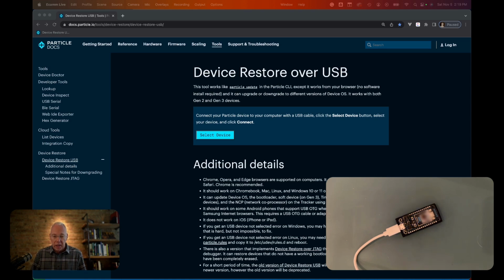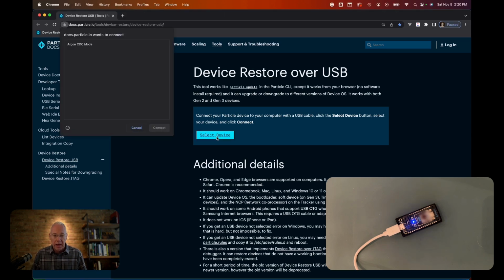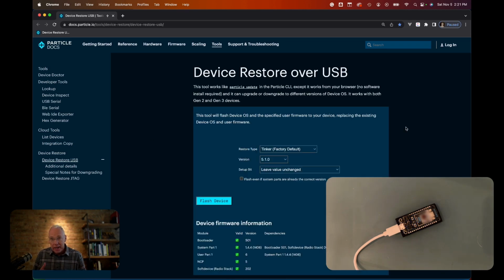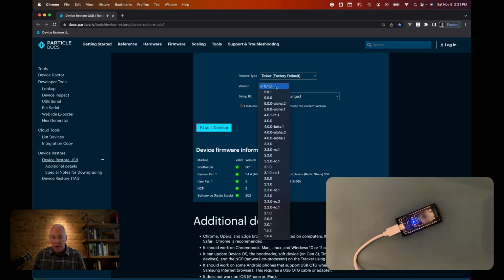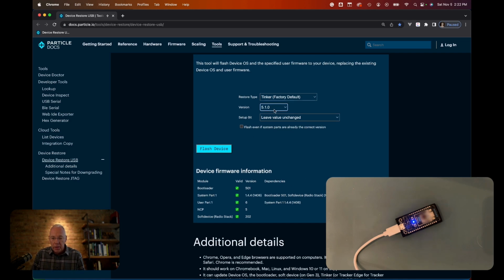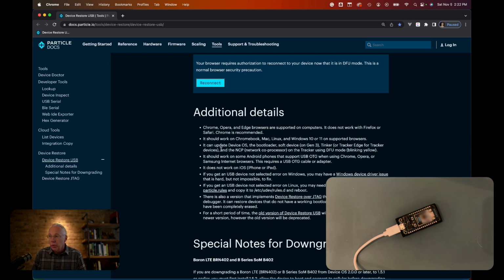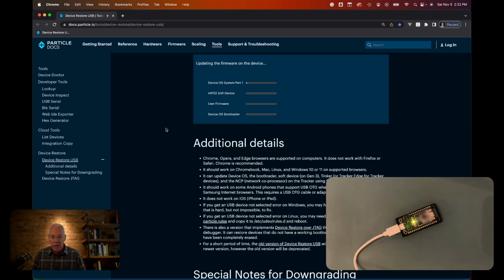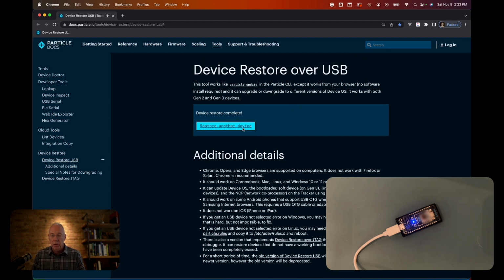Update Particle Argon to Latest Firmware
In this video I show you the easiest way I have found to take a brand new Argon out of the box and update it to the latest firmware without connecting to the cloud, using the mobile app or any installed software such as the particle CLI or Particle Workbench.

Here is the link to the updater.